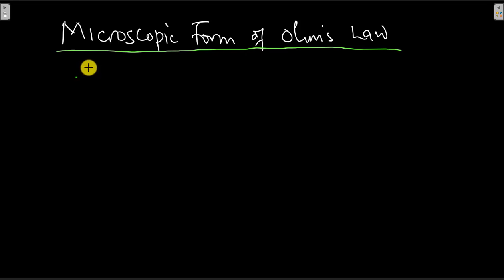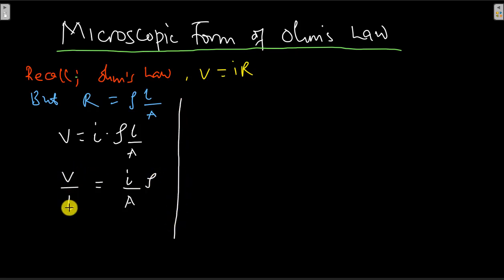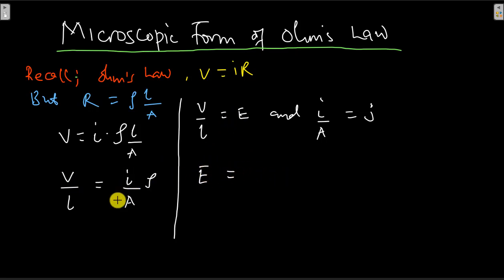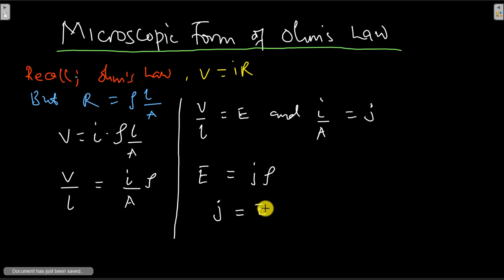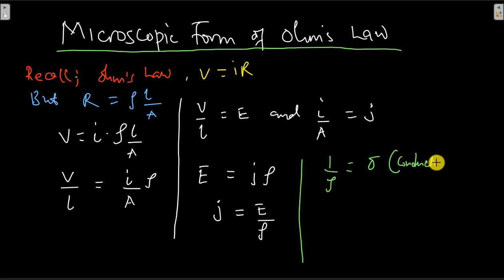Microscopic form of ohms law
The microscopic form of Ohm’s law is J =σ E, where σ is the electrical conductivity, E the electric field and J the current density .

This form of Ohm’s law operates on a microscopic level relating the current density J to the conductivity σ and the electric field E.